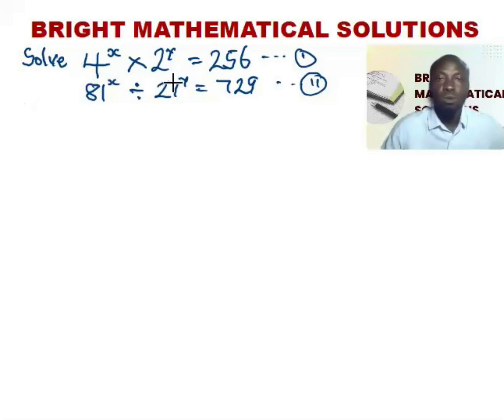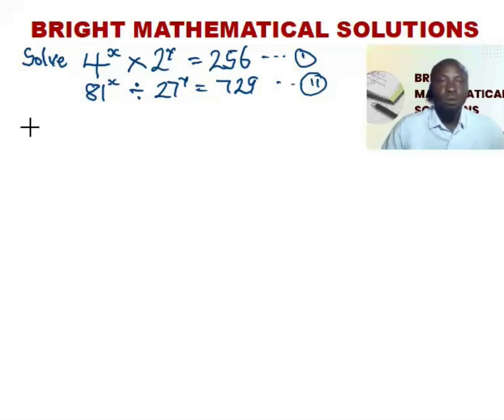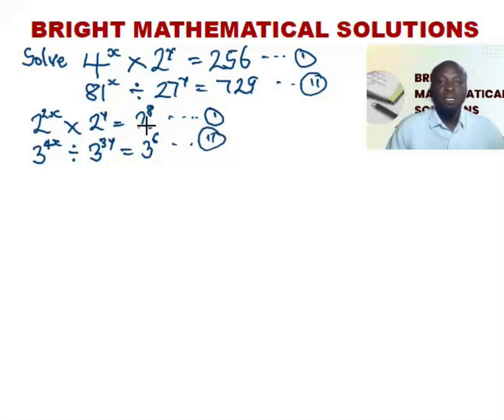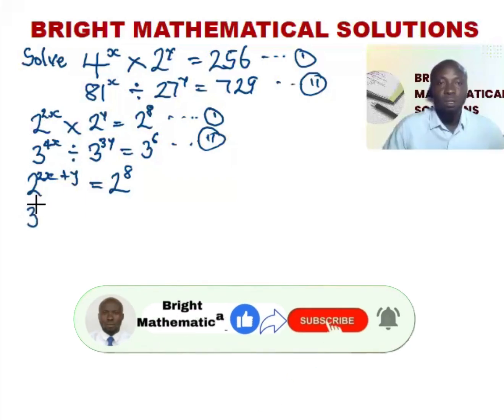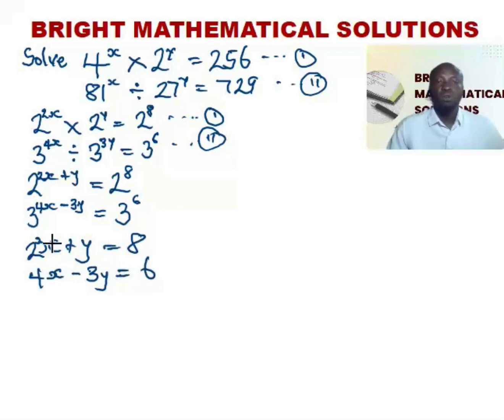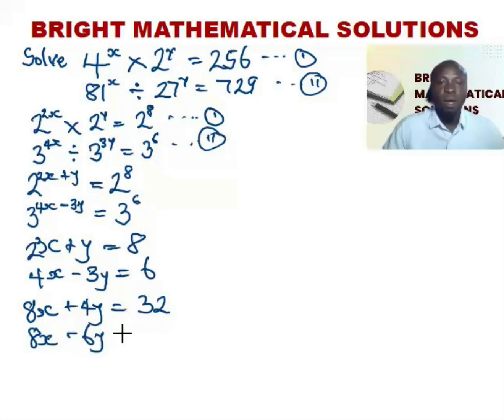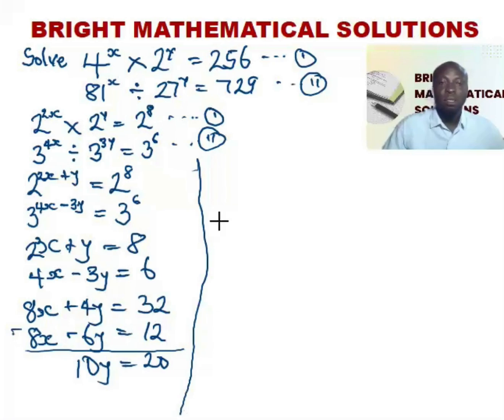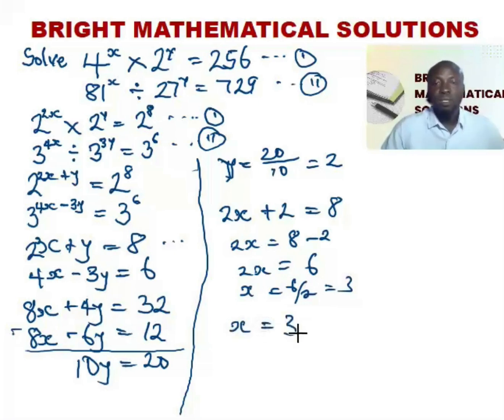Simultaneous Equation With Index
An IGCSE based mathematics question